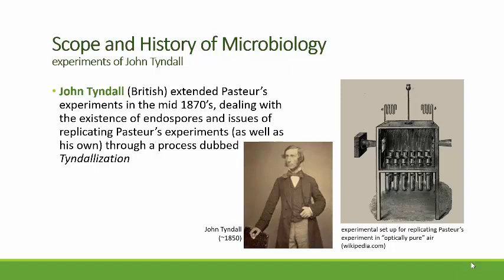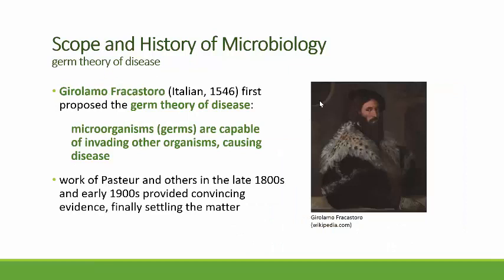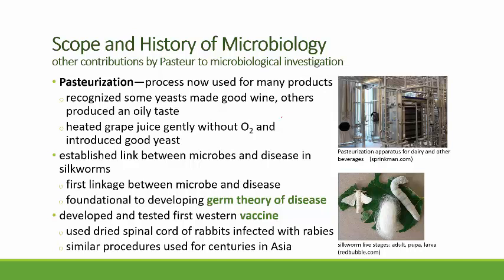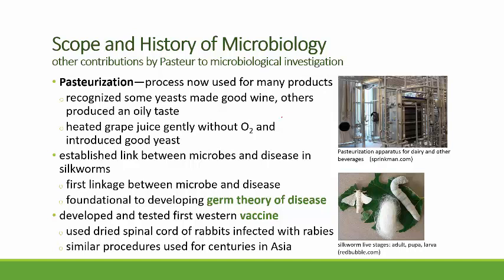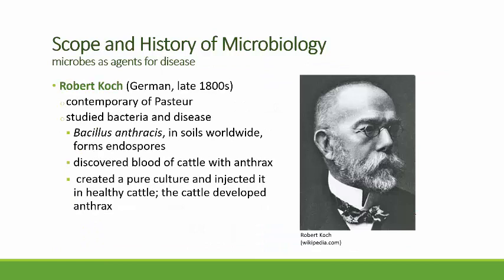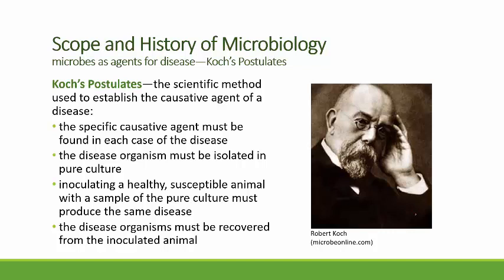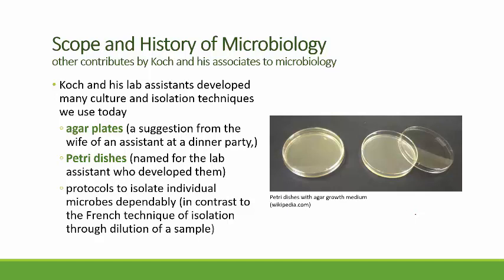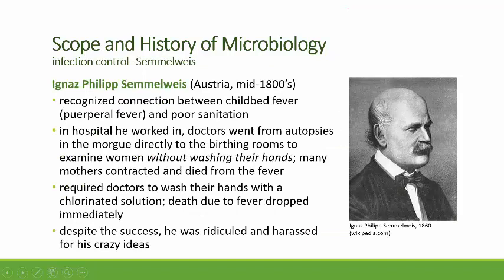Microbiology Chapter 01.4 History of Microbiology, pt. 2